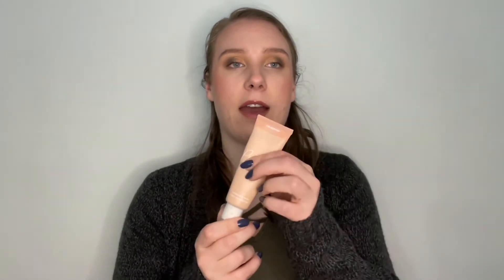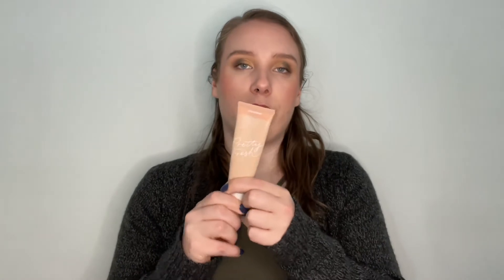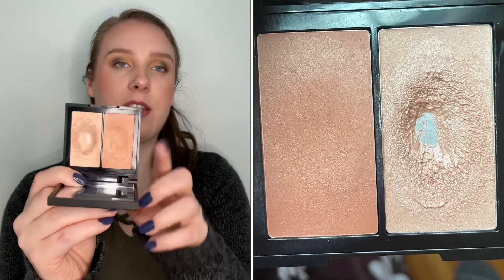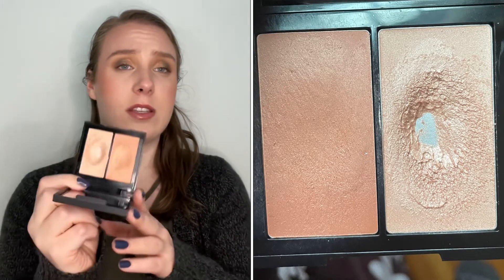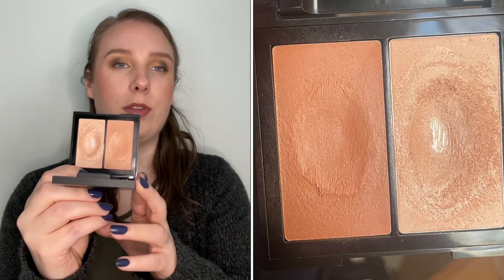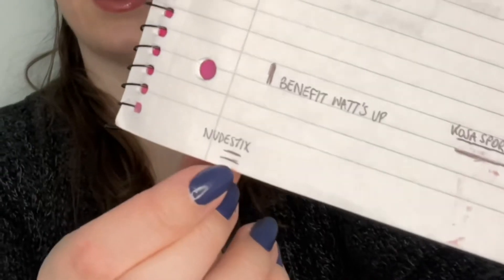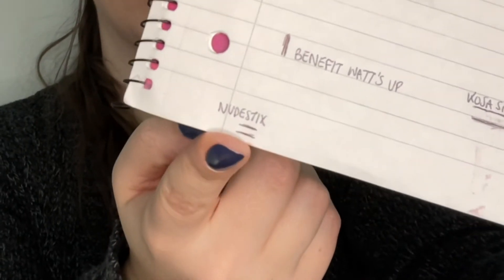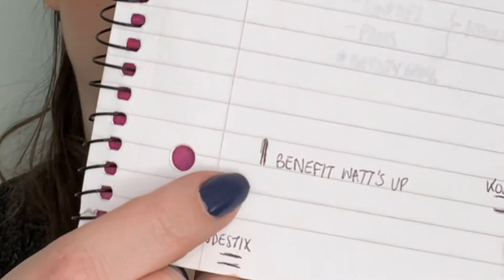Partners in Cream Project Pan Update 1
Hey everyone! This is my first update for the partners in cream project pan and I made a good amount of progress already so I’m really excited to see how many products I can finish with this project. I’m really enjoying panning these cream products, as I have been obsessed with creams lately. This was created by Steph Lyons and DaLin here on YouTube. I will have their channels linked down below. The point of this project is to use liquid and cream products, since they go bad faster than creams. I’m hoping I can make really good progress on these products throughout the year and finish most of them. Let me know if you like these types of videos and what other content you want to see from me! I post new videos about 3 times a week, so if you want to see more from me, please subscribe and hit the bell icon to get notified every time I post.

Poshmark: @natstewart
Mercari: @natstewart38